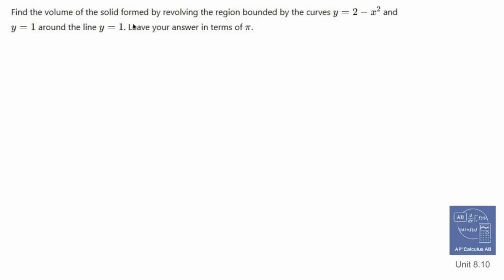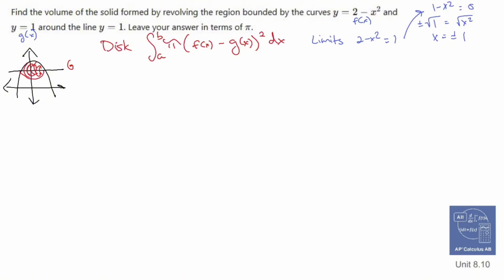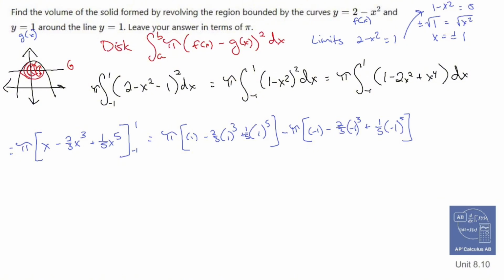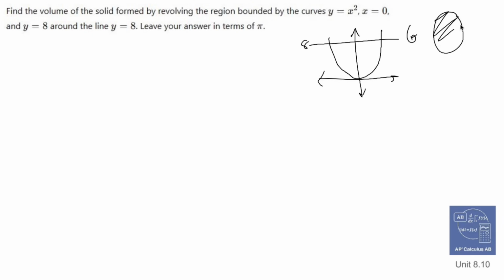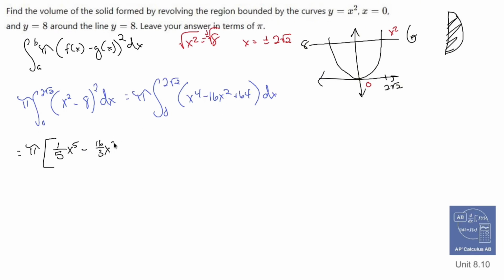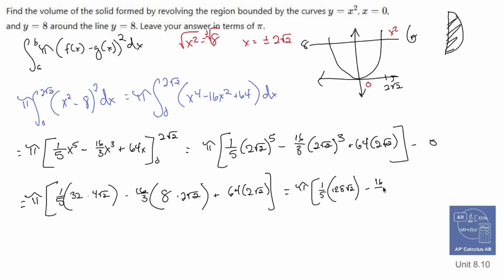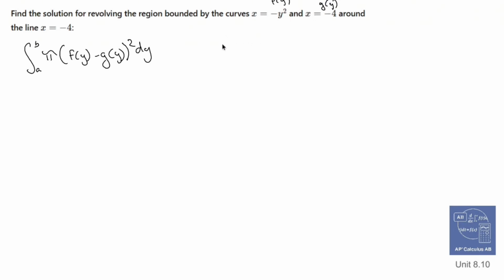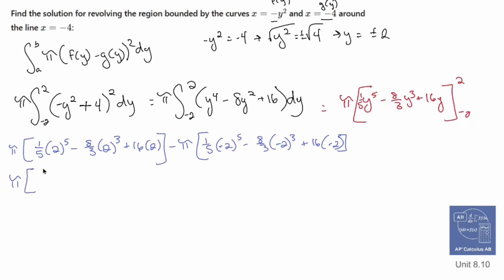AP Calculus AB TOPIC 8.10 Volume with Disc Method: Revolving Around Other Axes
### LEARNING OBJECTIVE CHA-5.C: Calculate Volumes of Solids of Revolution Using Definite Integrals

**ESSENTIAL KNOWLEDGE CHA-5.C.2**: Volumes of solids of revolution around any horizontal or vertical line in the plane may be found by using definite integrals with the disc method.

### Key Concept:

The **disc method** is a technique for calculating the volume of a solid generated by rotating a region in the plane around an axis (either horizontal or vertical). This method is applicable even when the axis of revolution is not necessarily one of the coordinate axes (i.e., not limited to the x-axis or y-axis).

### Volumes Around Horizontal or Vertical Lines:

- **Horizontal or Vertical Line as Axis of Revolution**:
  A solid of revolution is formed by rotating a region about any horizontal or vertical line, such as \( y = c \) (horizontal) or \( x = c \) (vertical), where \( c \) is a constant.

### The Disc Method:

1. **For Revolving Around a Vertical Line** (e.g., \( x = c \)):
   The radius of the disc at a given point is the horizontal distance between the curve and the vertical axis of revolution. If the region is bounded by \( y = f(x) \), the radius of each disc will be the distance from the curve to the axis \( x = c \), or \( |x - c| \). The volume is then found using the integral:
   V = \pi \int_{a}^{b} \left( f(x) - c \right)^2 \, dx
   where \( a \) and \( b \) are the bounds of the region in the \( x \)-direction.

2. **For Revolving Around a Horizontal Line** (e.g., \( y = c \)):
   The radius of the disc at a given point is the vertical distance between the curve and the horizontal axis of revolution. If the region is bounded by \( x = g(y) \), the radius of each disc is \( |y - c| \). The volume is then given by the integral:
   V = \pi \int_{c_1}^{c_2} \left( g(y) - c \right)^2 \, dy
   where \( c_1 \) and \( c_2 \) are the bounds of the region in the \( y \)-direction.

### Practical Application:

- **Flexibility of the Disc Method**:
  The disc method can be applied to any solid of revolution formed by rotating a region around a vertical or horizontal line, making it a versatile tool in volume calculation. Whether the axis of revolution is the x-axis, y-axis, or any line parallel to them, the disc method allows you to compute the volume of the resulting solid.

- **Example Problem**:
  For a region bounded by \( y = f(x) \) and rotated around a vertical line \( x = c \), the volume is given by:
  V = \pi \int_{a}^{b} (f(x) - c)^2 \, dx
  If \( y = x^2 \) and we are rotating around \( x = 2 \), then the radius at a given point would be \( 2 - x \), and the volume integral would be:
  V = \pi \int_{0}^{2} (2 - x)^2 \, dx

### Conclusion:

CHA-5.C.2 emphasizes that the disc method is a powerful technique to calculate volumes of solids of revolution when the axis of revolution is any horizontal or vertical line in the plane. By setting up the appropriate definite integral for the volume based on the radius of the discs, the method can be applied to a wide variety of scenarios, making it an essential tool for solving problems in calculus related to solids of revolution.

/ nickperich

Nick Perich
Norristown, Pa